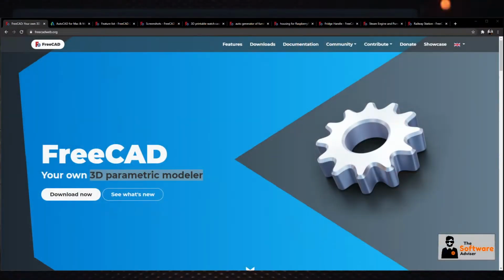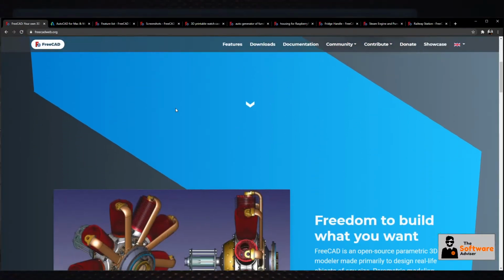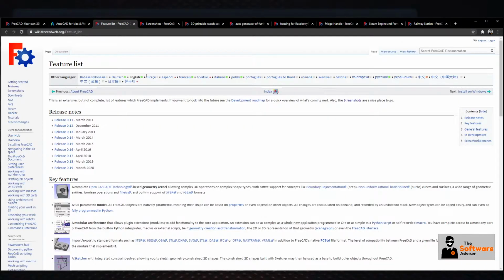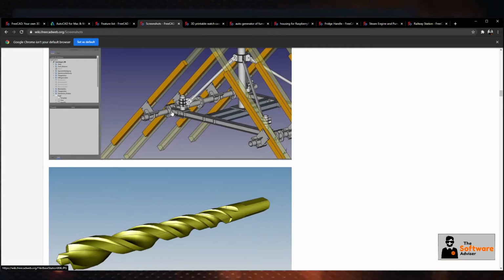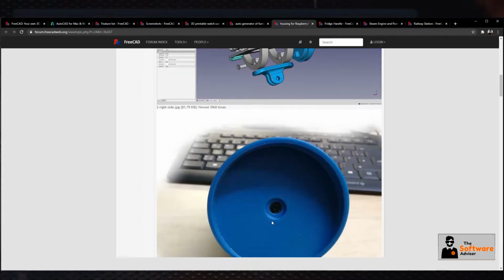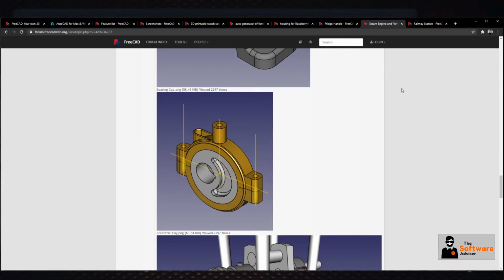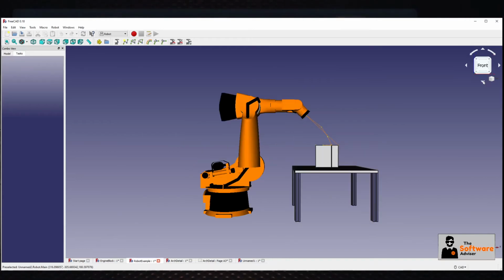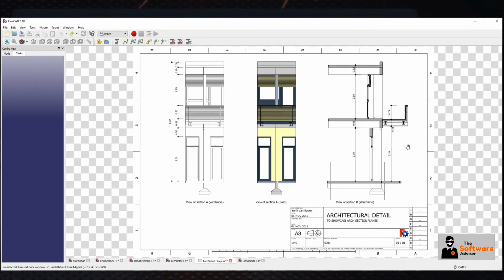Quick Guide - How to get started with FREE 3D parametric modeler ( Autocad Alternative )